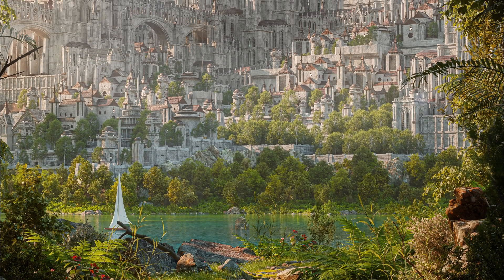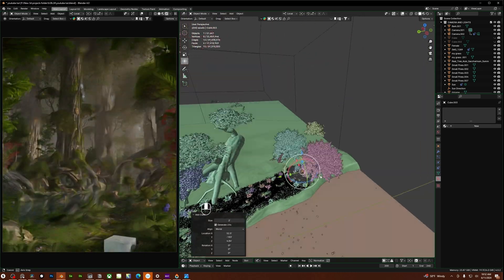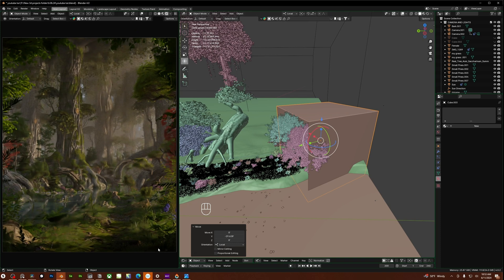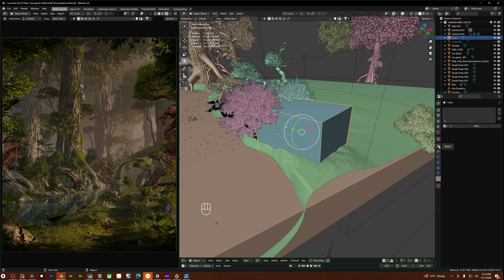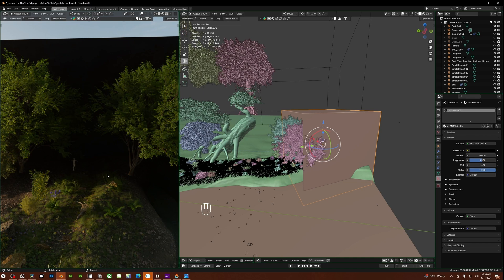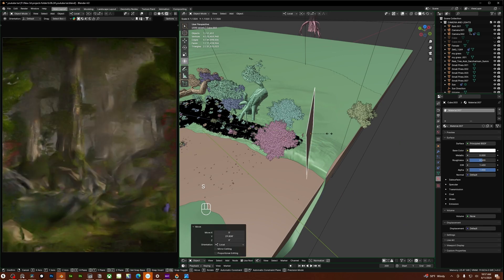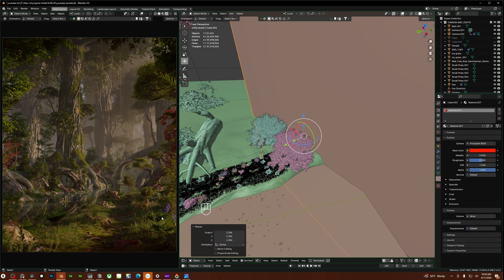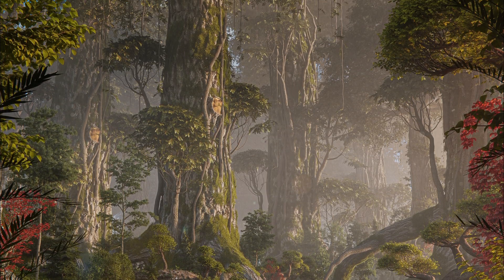How to easily add more depth and focus to your renders in Blender